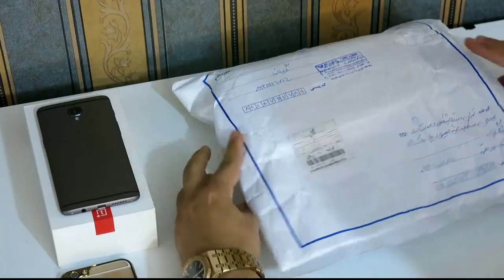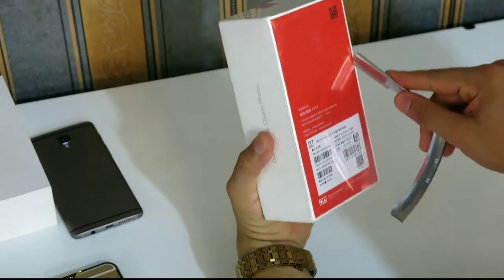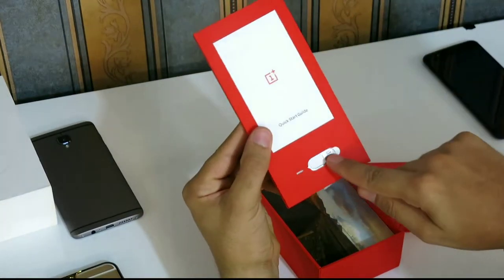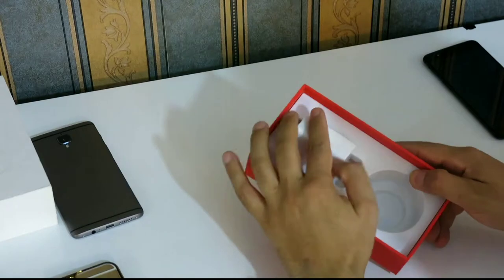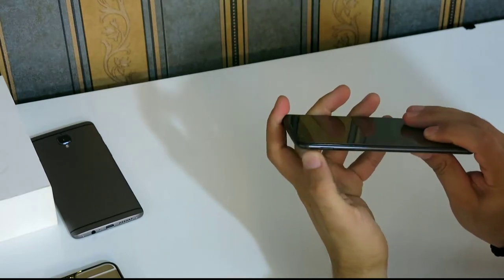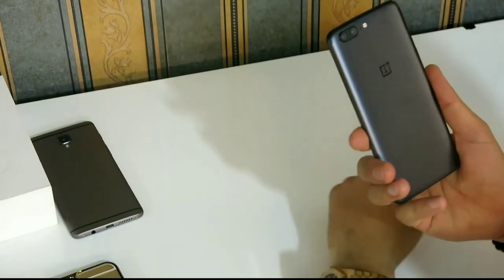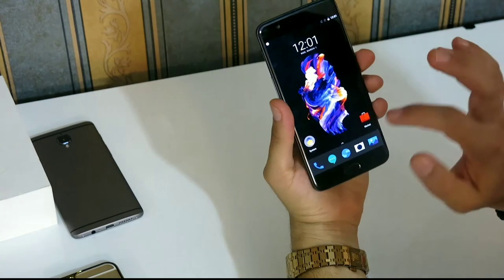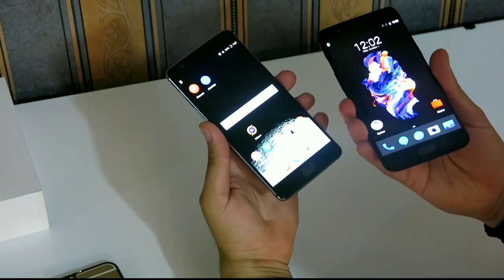unboxthe5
unboxing oneplus 5- oneplus 5- oneplus by majid nour